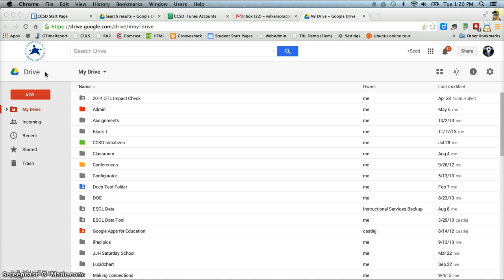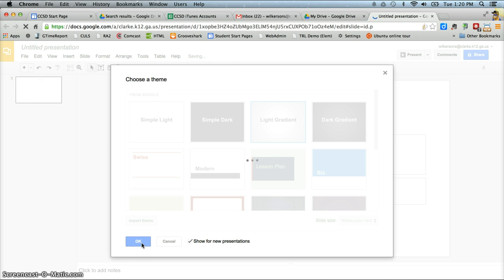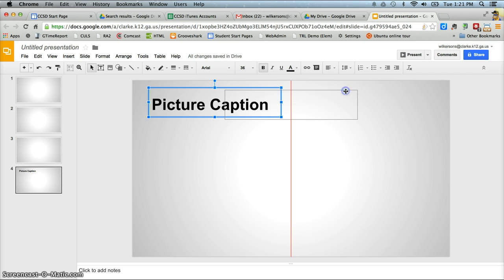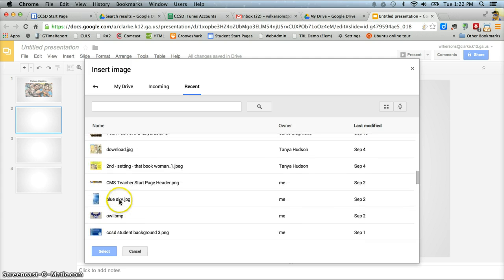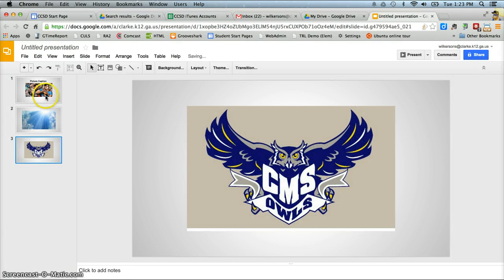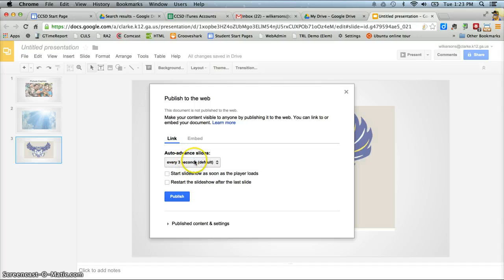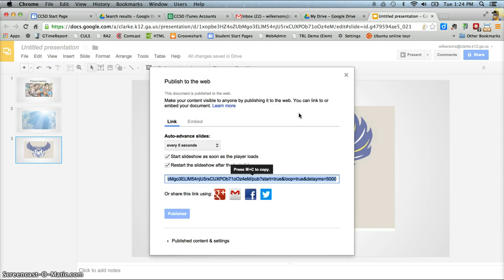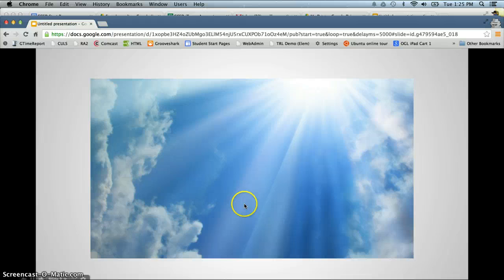Create Picture Slideshow in Google Slides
Insert images or information into Google Slides (formerly known as Google Presentation) and have it automatically cycle through your slides as a presentation.